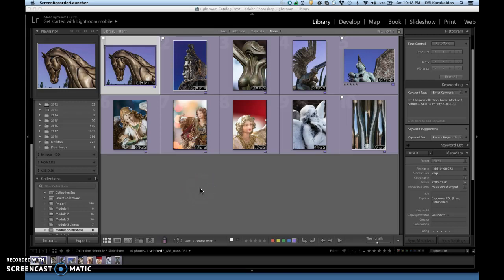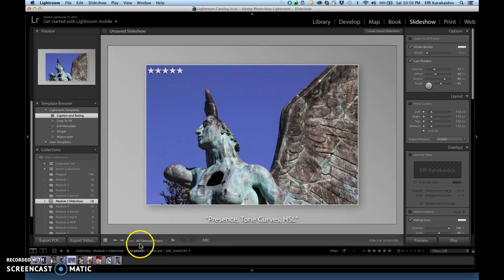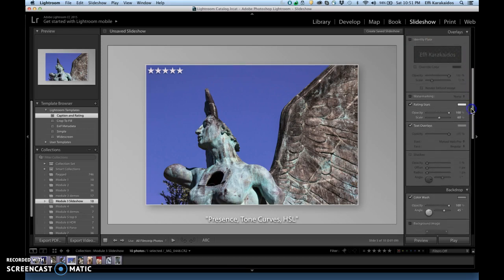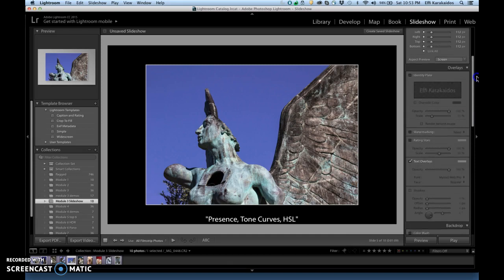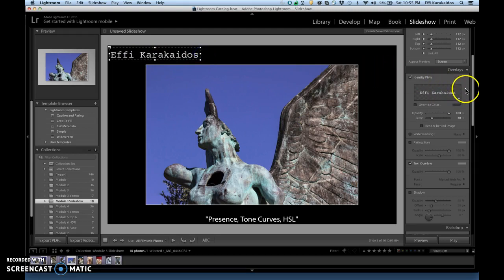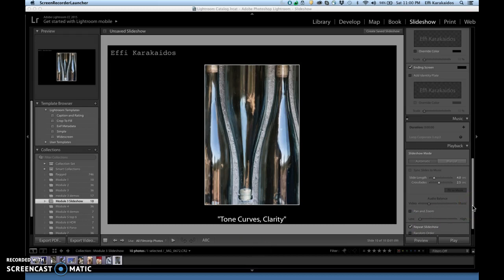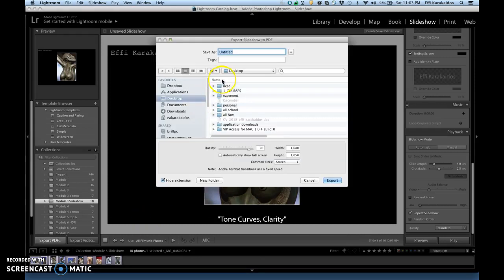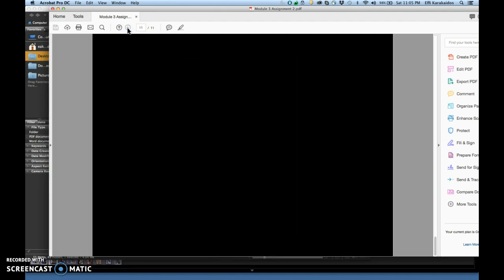Lesson 3 Slideshow Module